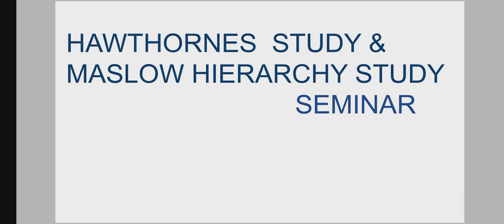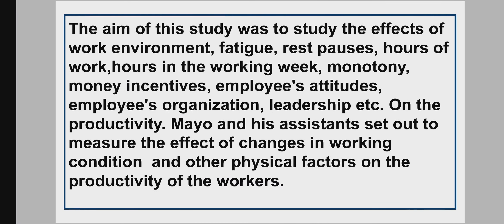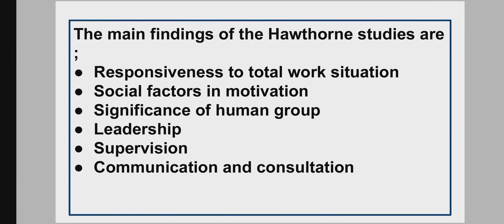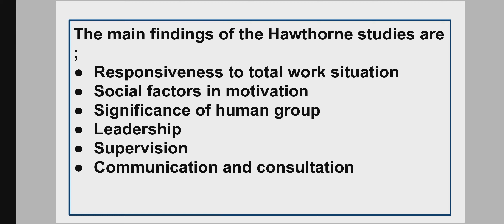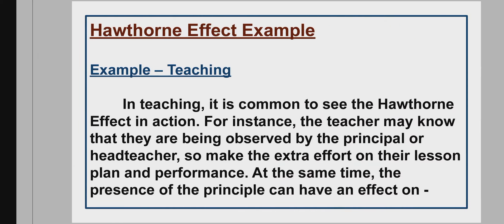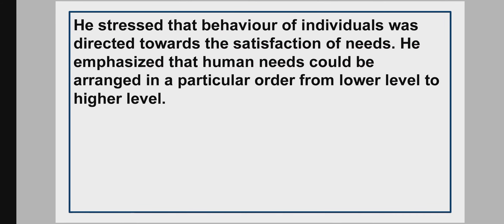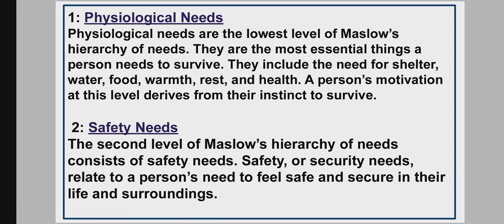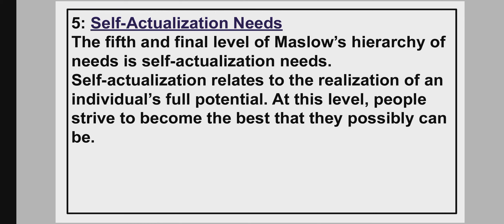HAWTHRONE STUDY & MASLOW HIERARCHY THEORY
Reni George BBA YUVAKSHETHRA INSTITUTE OF MANAGEMENT STUDIES

Management Theory and Practice, Principles of management Business Management B.COM , BBA under CALICUT UNIVERSITY, KANNUR UNIVERSITY, MG UNIVERSITY, KERALA UNIVERSITY, ANNA UNIVERSITY, BHARATHIAR UNIVERSITY, IN MALAYALAM EXPLANATION